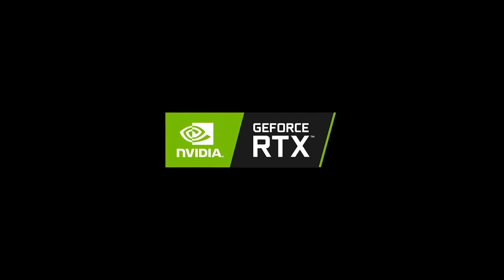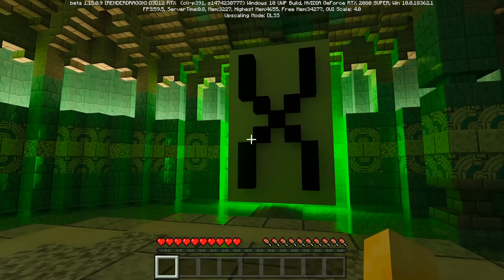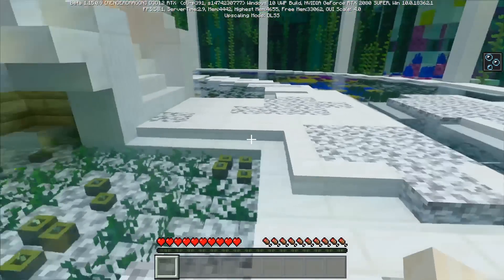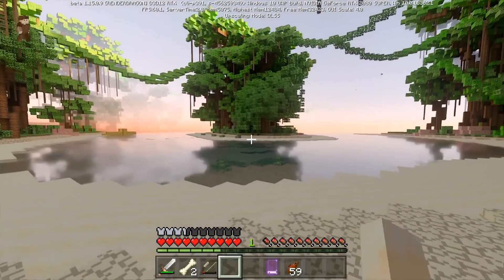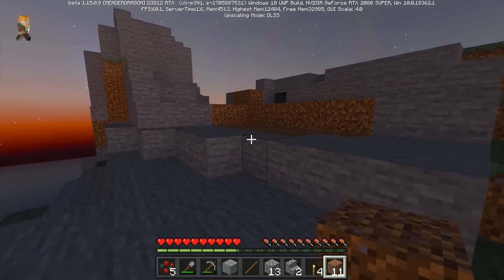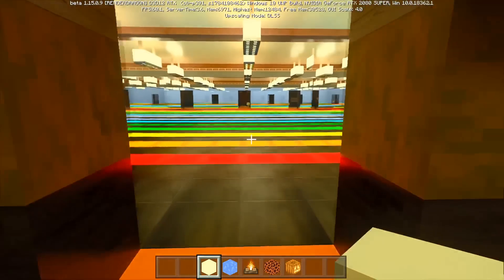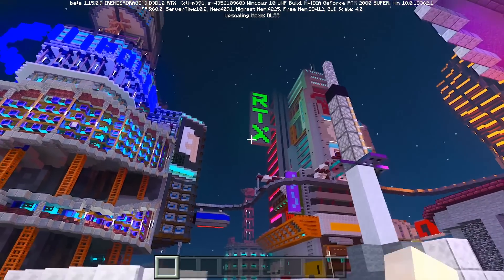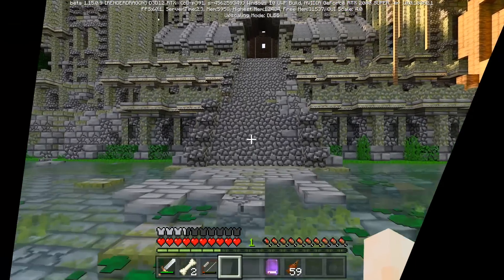Minecraft RTX Official Beta - Tour of worlds and real-time ray tracing features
Minecraft RTX is finally - officially - here! NVIDIA's real-time ray tracing features are now available via a beta version of the Windows 10 Edition of Minecraft, and the results are pretty spectacular. Dynamic shadows and colored lights ources are just the beginning of the new visual magic coming to revolutionize the familiar blocky world. In this video we'll take you on a tour of the RTX-enabled worlds you can explore in the beta, specifically pointing out what to look for to really appreciate the real-time ray tracing enhancements.

Read more about the Minecraft RTX beta and learn how to get access

Note: Build in video uses the Intel i9 9900KS CPU

Follow Newegg